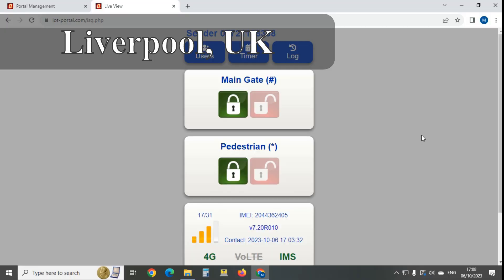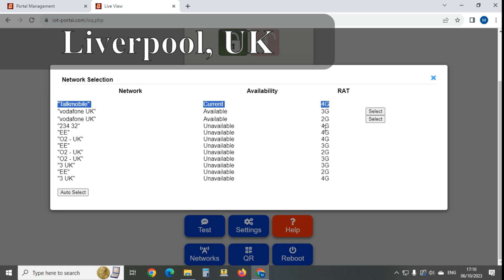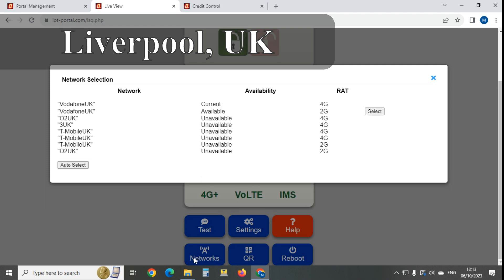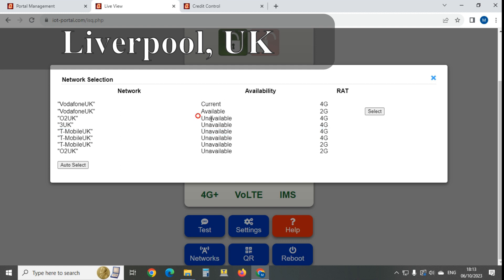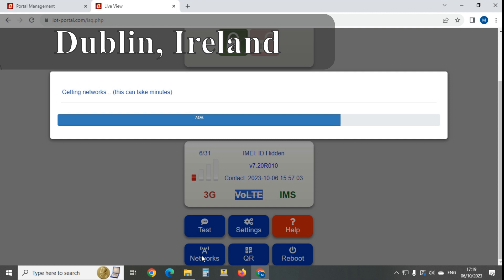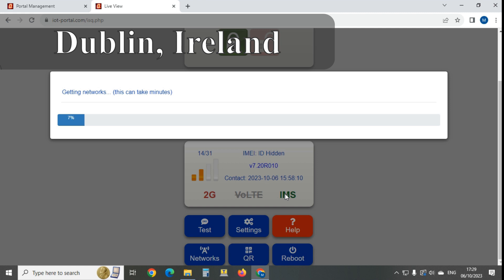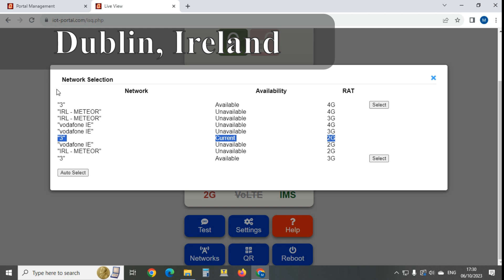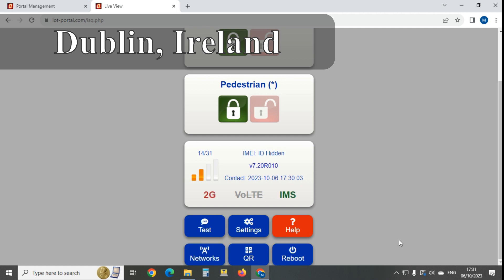2G/3G Sunset UK & Ireland: Scanning the networks with a Priory Access SIM Free Intercom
Michael uses a Priory Access SIM free intercom to scan the networks in Liverpool and Dublin to see what networks they can find. He also discusses why some SIMs are not able to use 4G for calls.
We find in Liverpool, UK all 4 networks still have all 3 technologies available as of October 2023 but this is expected to change at the end of the year.
In Ireland, all 3 technologies are available on all 3 networks but we are seeing O2(3) 2G being shutdown locally in places.